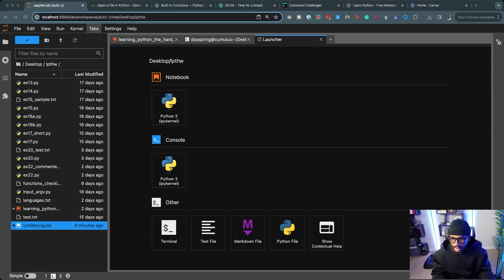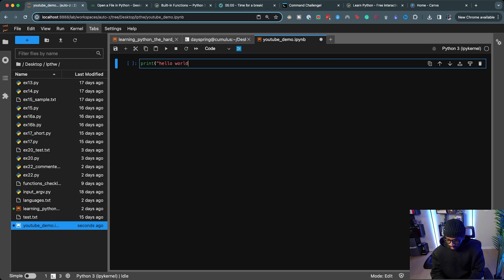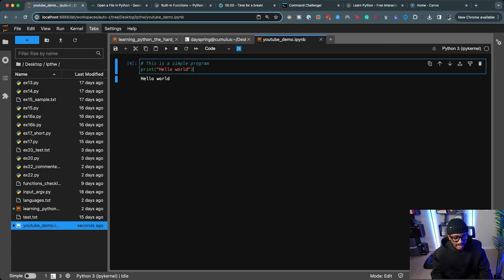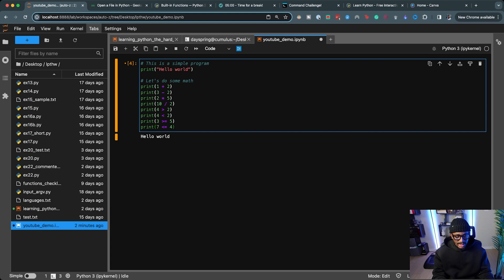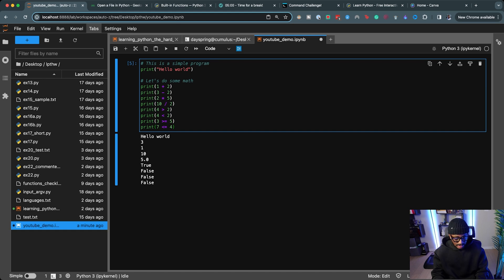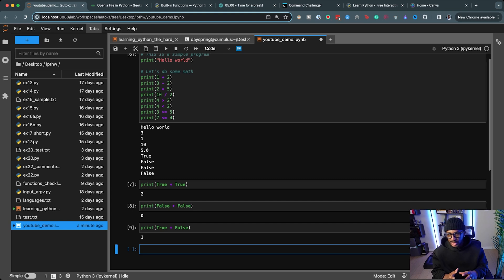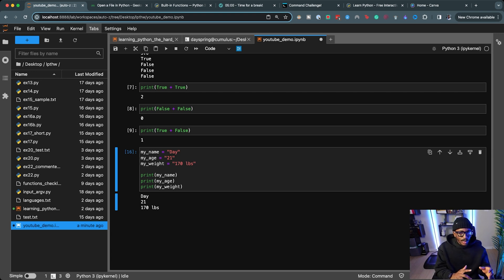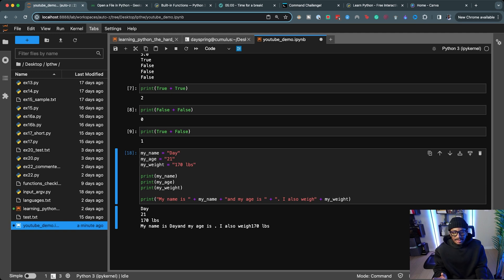Python Strings, Variables & Inputs ~ Python for Cybersecurity 1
Sharing my understanding of some foundational Python concepts.

TIMESTAMPS:
00:00 Intro
01:17 Setup
02:05 Print Function & Commenting
03:08 Numbers & Math
04:40 Boolean Values
06:23 Variables & Strings
10:14 Input Function
18:32 Conclusion

🧬 CYBERWOX RESOURCES

⚙️ OTHER RESOURCES